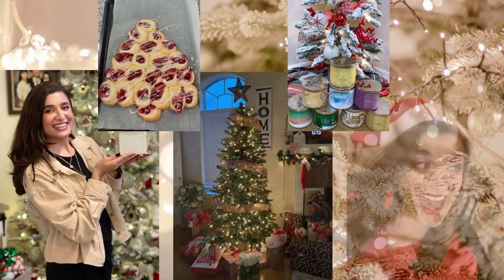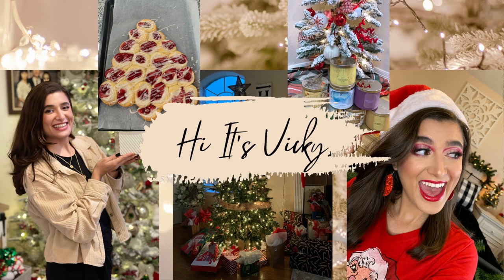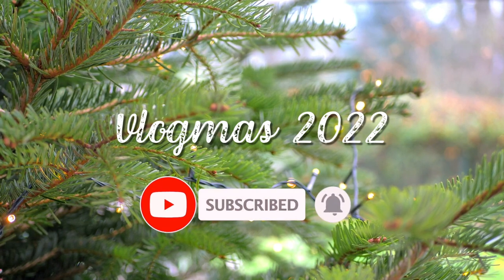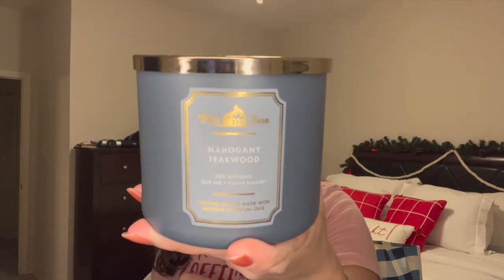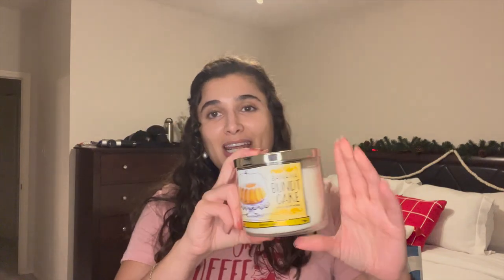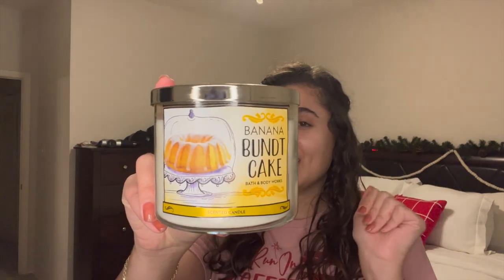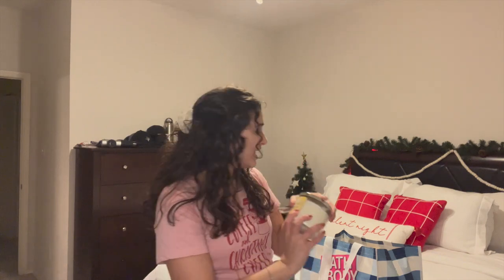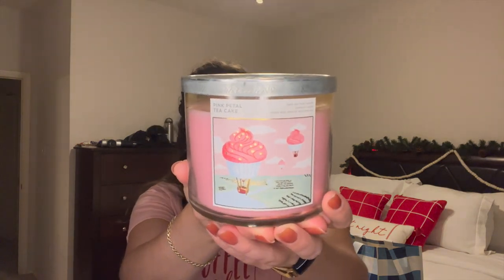2022 CANDLE DAY HAUL PT. 2 | BATH & BODY WORKS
Hi everybody! Today I’m bringing you part 2 to my Candle Day haul. Hope you enjoy!